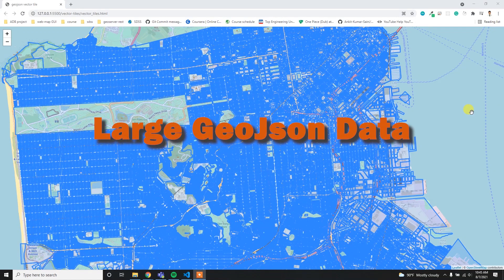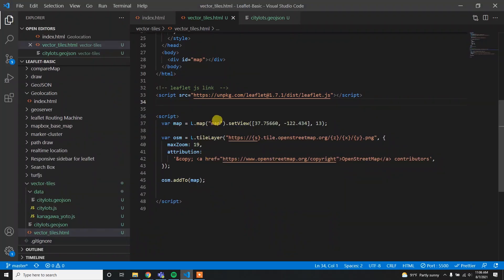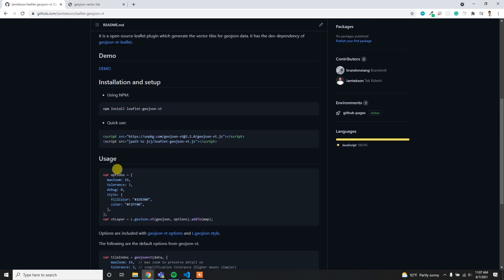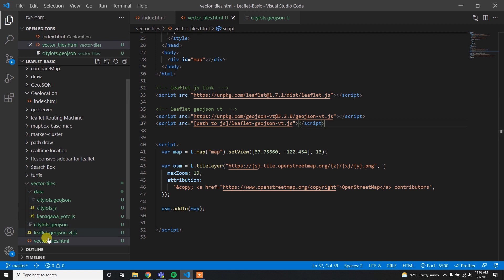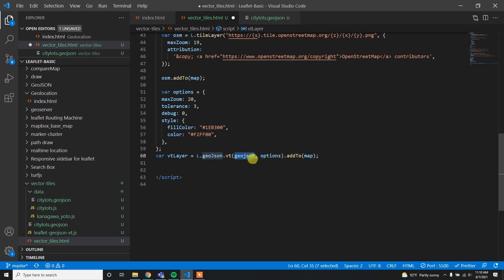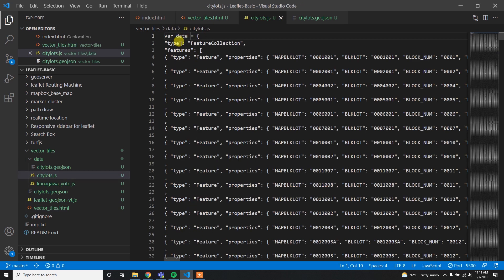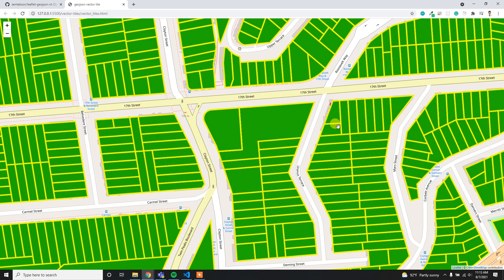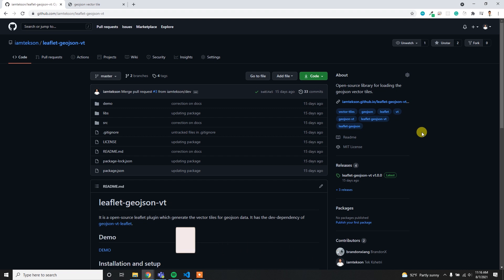Large geojson in leaflet | GeoDev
Check out my courses at the discounted price from the below link:
1. "Geospatial data analysis with python"
2. "Web GIS Development 2021"
3. "Web mapping and Web-GIS from Dev to Deploy 2021: GeoDjango"
4. "Introduction to Web Mapping and Web GIS 2020: GeoDjango"